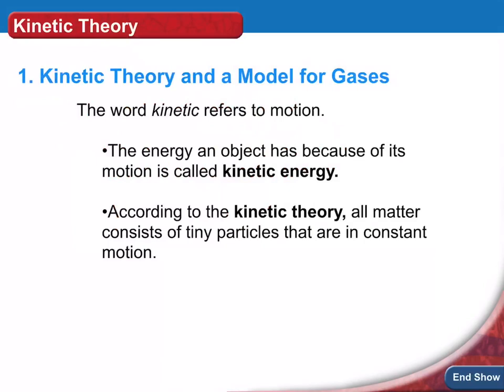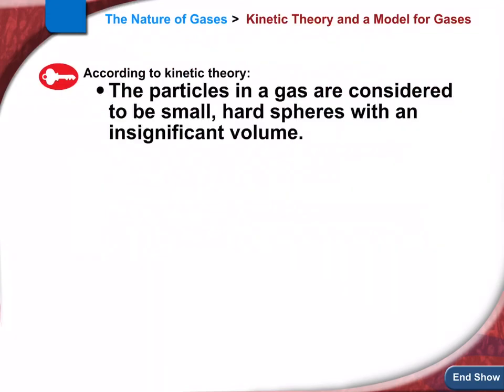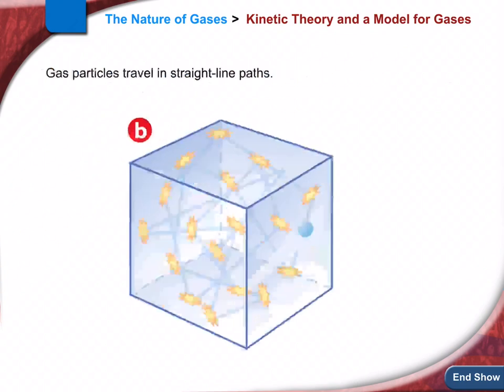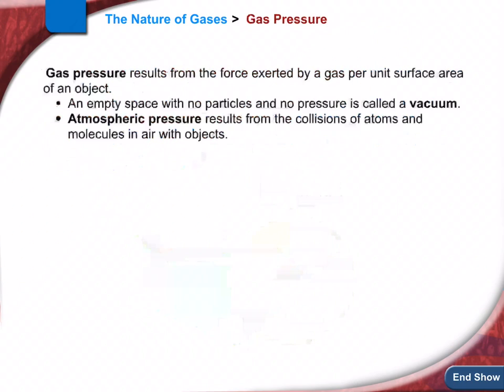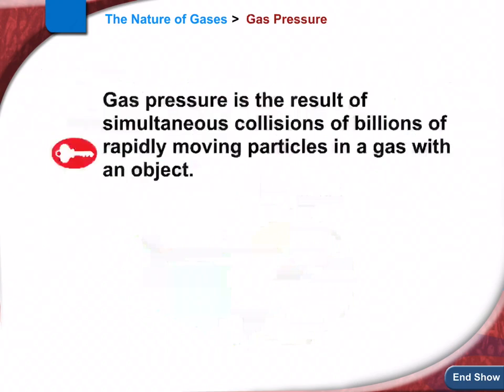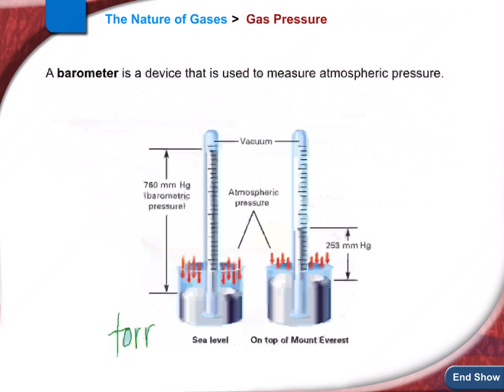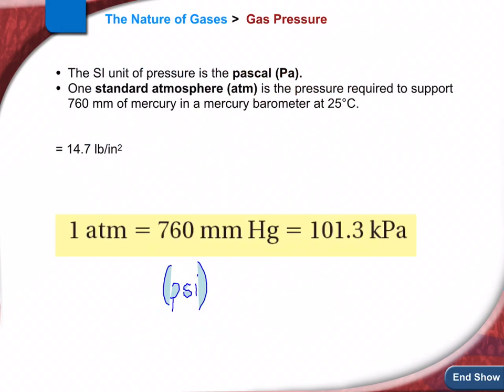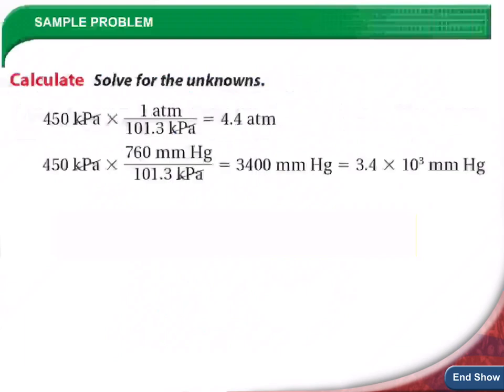Part 1 KMT and Pressure Units